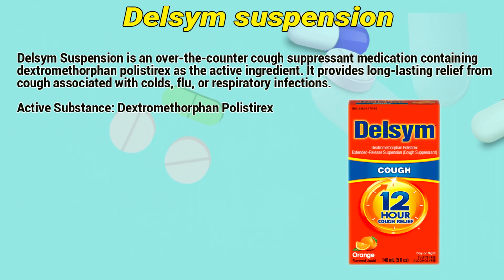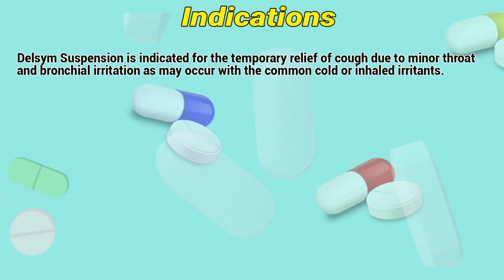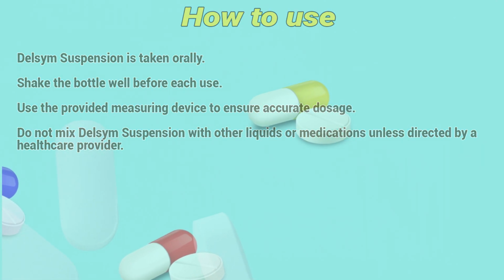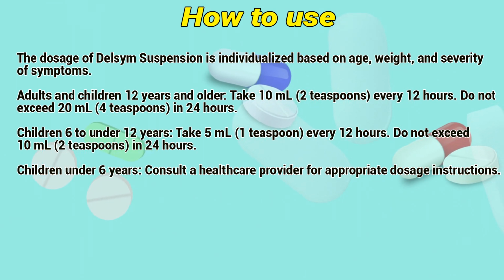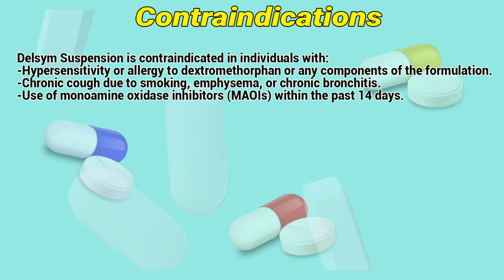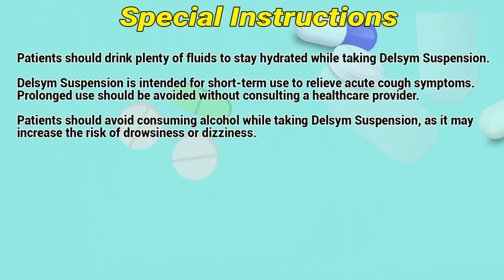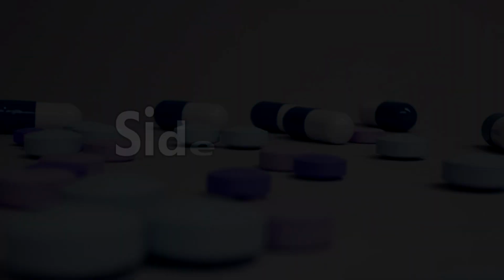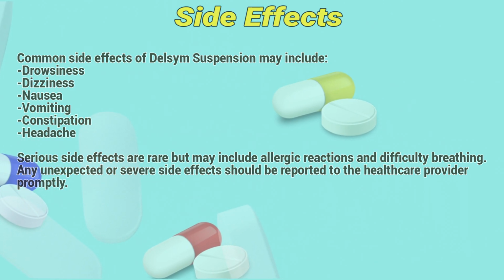Delsym suspension how to use: Mechanism of action, Uses, Dosage, Side Effects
Delsym Suspension is an over-the-counter cough suppressant medication containing dextromethorphan polistirex as the active ingredient. It provides long-lasting relief from cough associated with colds, flu, or respiratory infections.

Video Content:
0:00 Delsym suspension
0:21 Indications
0:35 How to use
1:20 Contraindications
1:41 Special Instructions
2:05 Side Effects